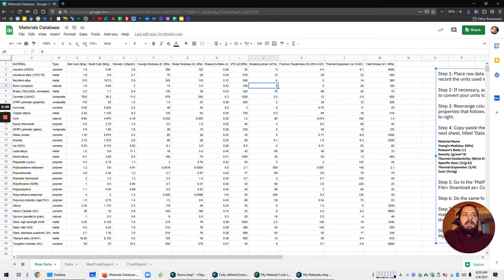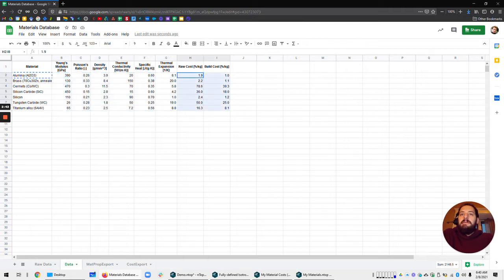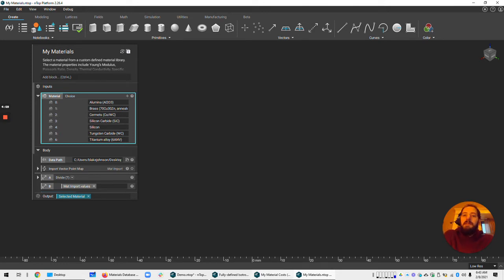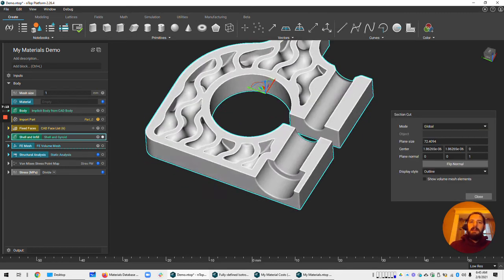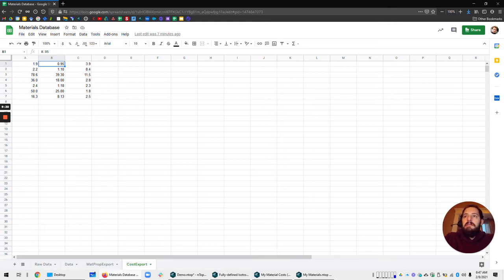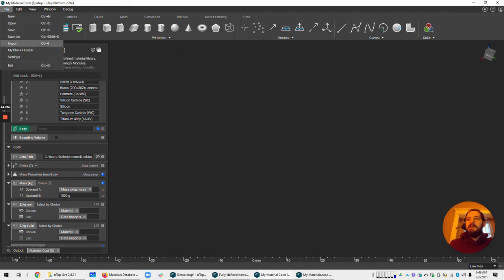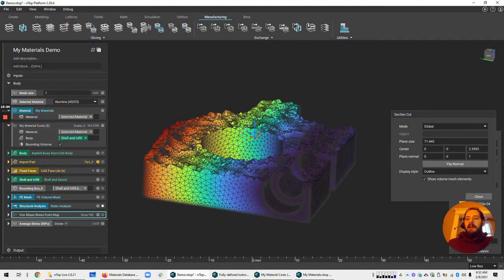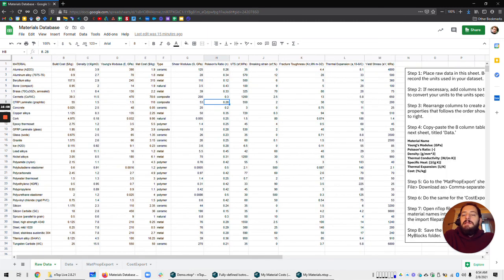nTop Live: Custom Material Properties for Mechanical & Thermal Simulation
nTopology comes equipped with a range of the most commonly used mechanical and thermal material properties. For more precise simulation results or uncommon materials, defining custom properties is also an option.

In this nTop Live, Blake Johnson, Customer Success Engineer at nTopology, shows you how to build a custom material database. Once imported, this material library can be easily shared and edited among team members.

Watch and learn how to:

-Define a material and review how units are implemented in nTopology
-Automatically import material properties from an external database
-Use the Choice block to create a custom dropdown menus for selecting materials

Download the files Blake used in this recording on our